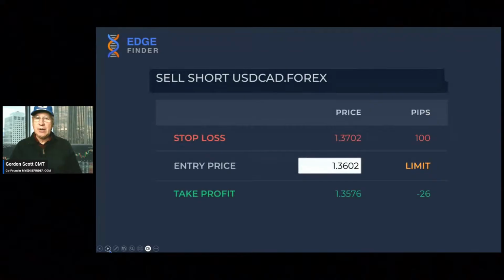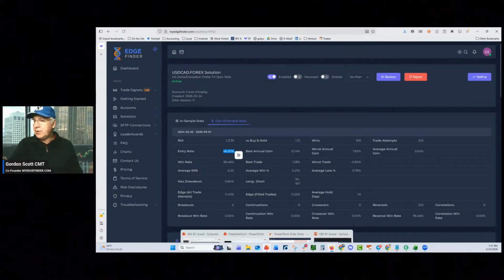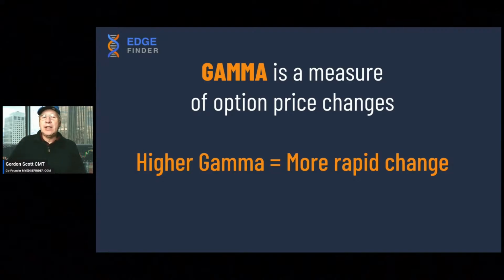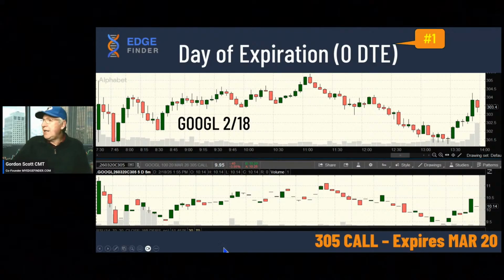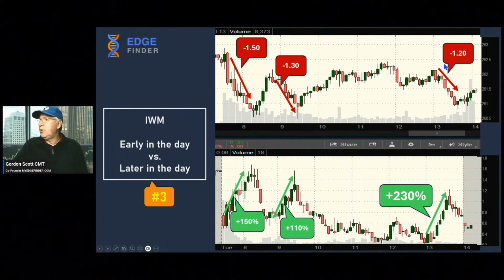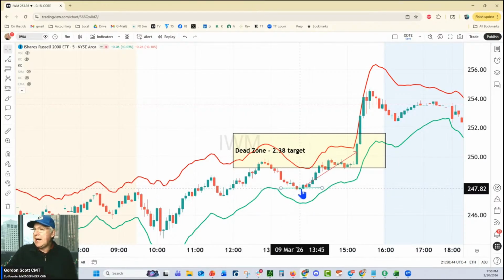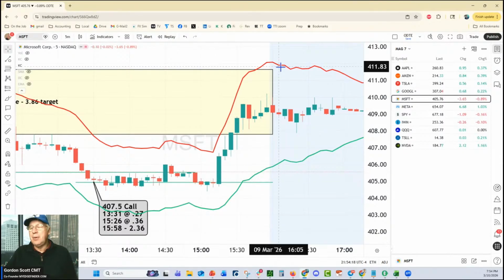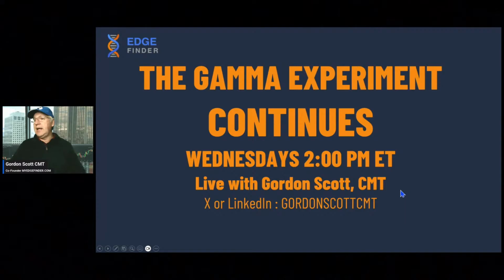It’s Tuesday! — Gordon Scott Day! CMT Edgefinder picks + more.